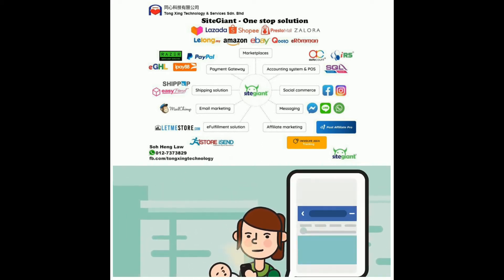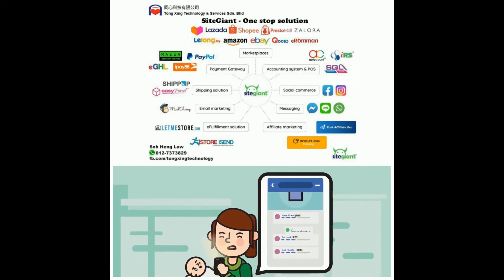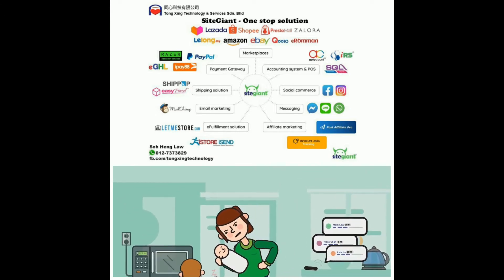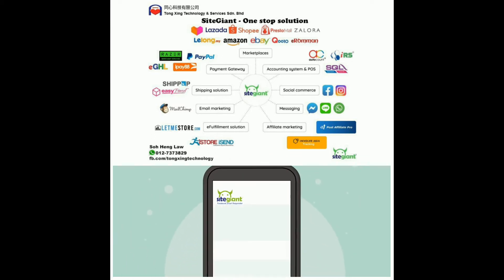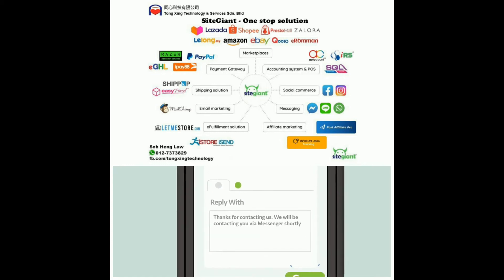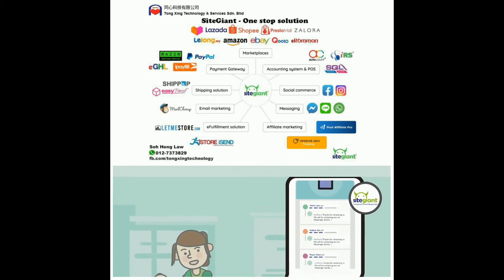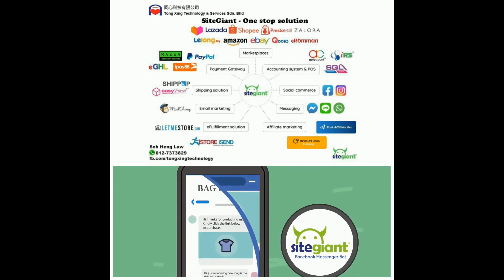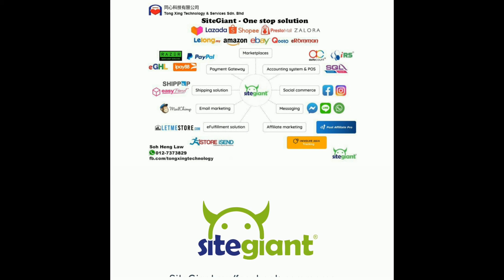If you want to do online business!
1. Business Owners
You may not have IT background but you want to venture into eCommerce.
2. Employees
Having difficulties in using your current eCommerce system, and looking for a change.
3. Existing eCommerce Sellers
Having troubles with your eCommerce website, or maybe your eCommerce website is not performing.
4. New Startups
Want to start an online business, but have no idea where and how to start.
With SiteGiant, you can sell on both local and international marketplaces (Lazada, Shopee, PrestoMall, Lelong, eBay, Amazon and more) with just a few clicks. Just upload all your product details once on SiteGiant and start syncing them to your participating marketplaces. Inventory and order details will be sync back as well!
Malaysian Digital Economy Agency (MDEC) selected a technology solution provider, Tong Xing Technology & Services Sdn Bhd.
The company was established 20 years ago, and its clients include
listed companies, accountant, restaurant, hardware, wholesalers and others.
Assist digital application of government subsidies for Small and Medium Enterprises(SME).
𝟓𝟎% government subsidy, up to Rm5000. No repayment required, first come first served, limited quota!!!
Follow few simple steps and submit the relevant form.
No need for repayment, first come first serve, quota is limited!!!
2) Fill all the company information
2) Then, click submit
RM5000 SMEs Business Digitalisation Grant .